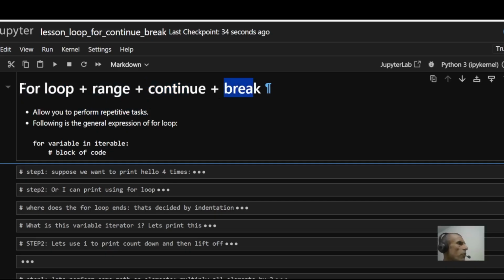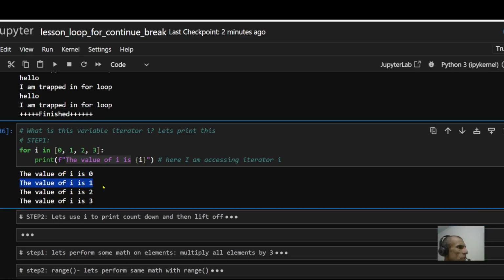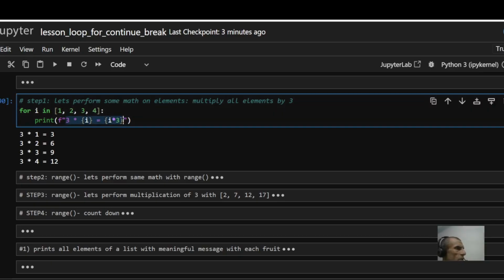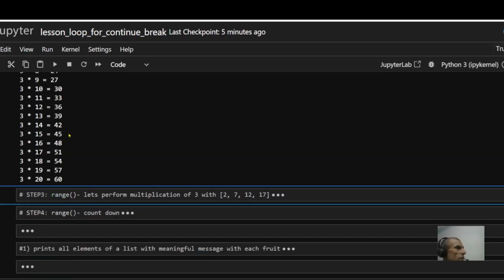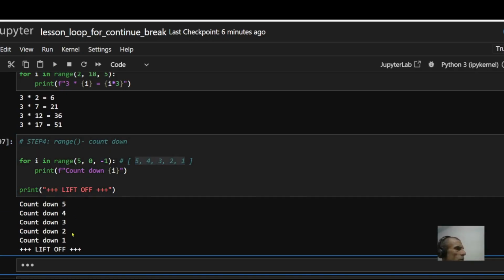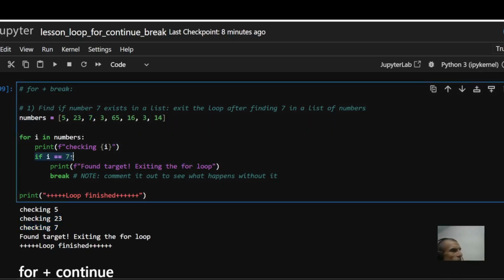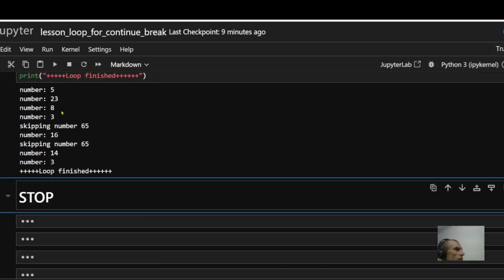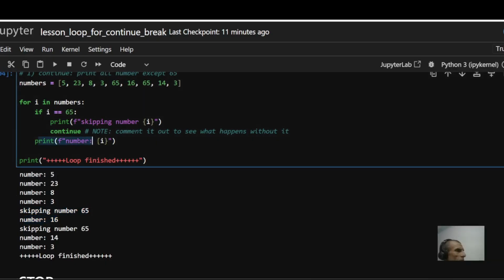5 For Loop, range, continue, break Fully Explained With 8 Examples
Here explain dictionary and its in built methods like: clear, get, items, keys, pop, update, values

Here I explain for loop range, continue and break statement with many fully worked examples